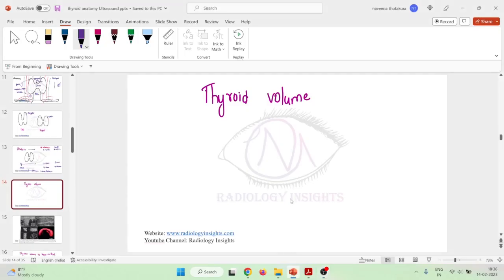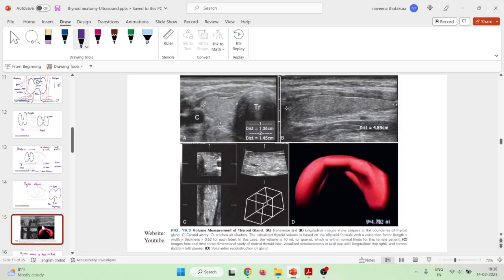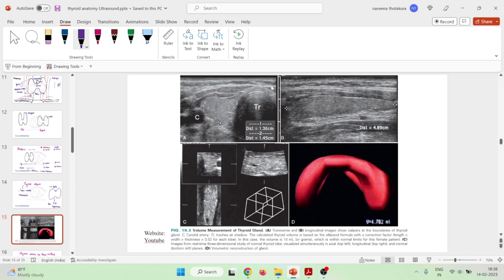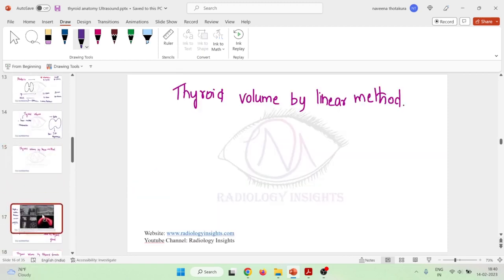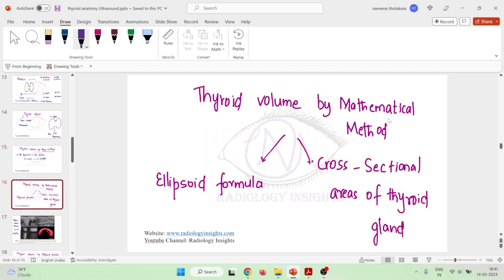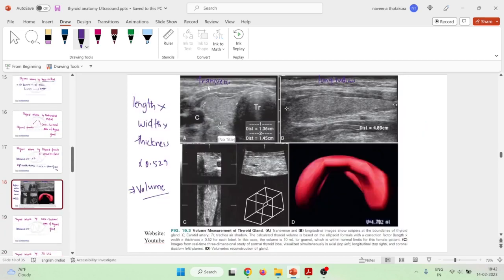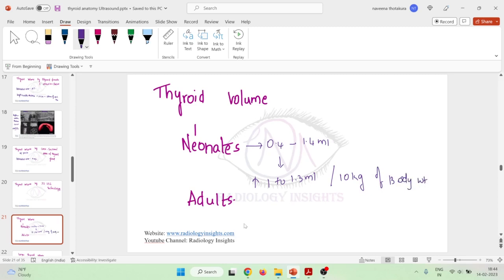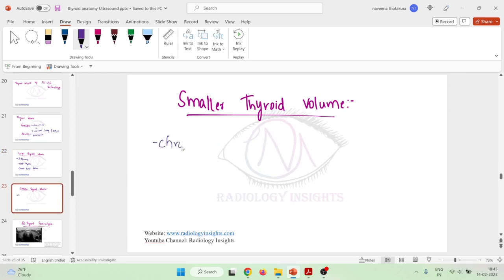Thyroid Volume || Thyroid Ultrasound || Rumack Diagnostic Ultrasound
Hello Friends
This is a lecture video on Thyroid Volume from the lecture series Thyroid Ultrasound.
Reference: Diagnostic Ultrasound Rumack
References of the images: Attribution given to authors and articles in the video
I would like to thank all the scientists, researchers, and doctors who did research on the topic and gave us valuable images which are published in various online journals.